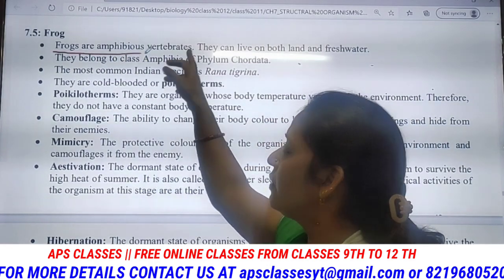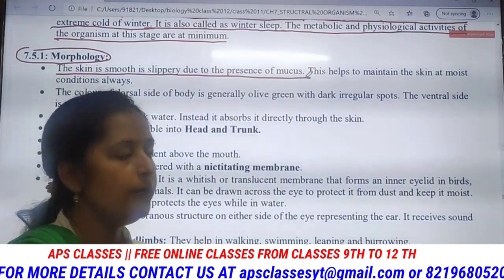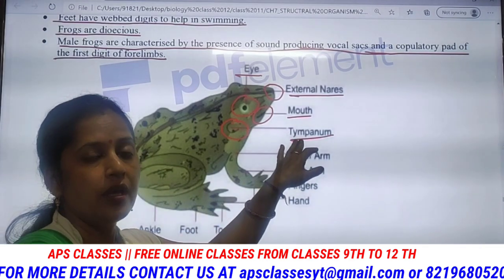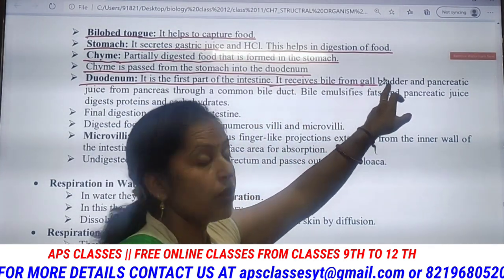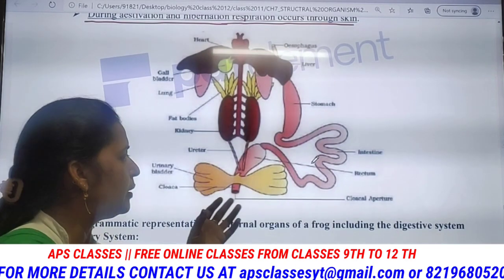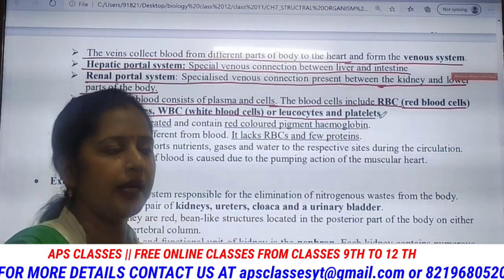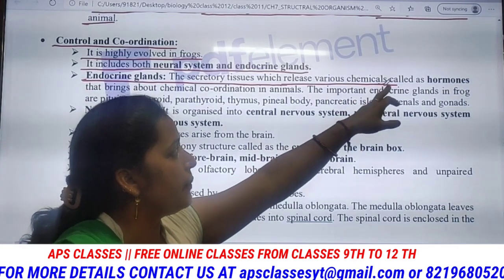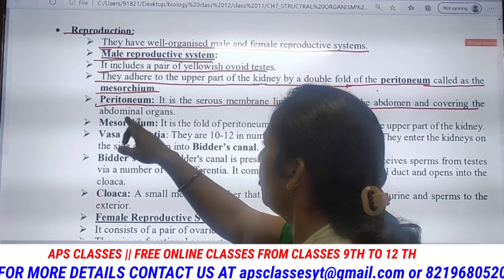•STRUCTURAL ORGANISATION IN ANIMALS. || •CLASS- 11th|| •CHAPTER- 7|| •PART- 5 || •BIOLOGY.